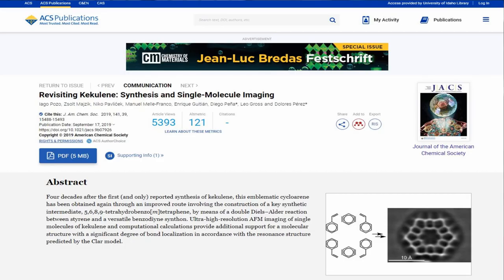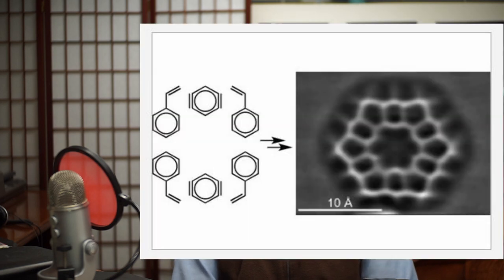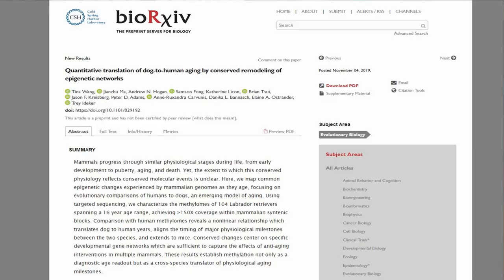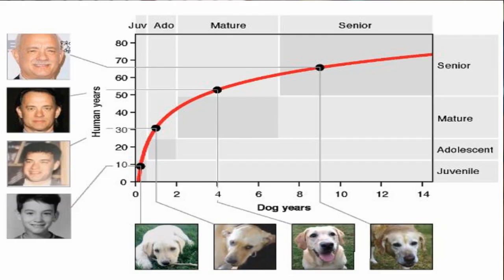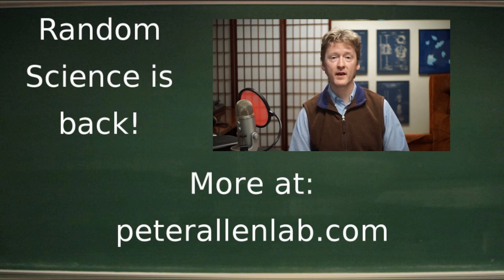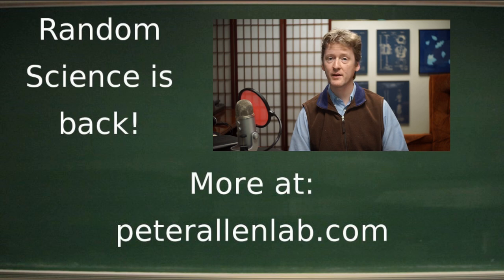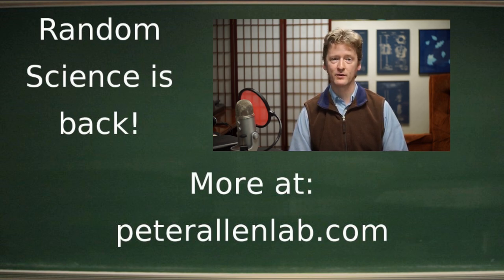Kekulene and Aging Dogs: Random Science of the Day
Dog year calculation:
Note: BiorXiv papers have not yet been peer reviewed